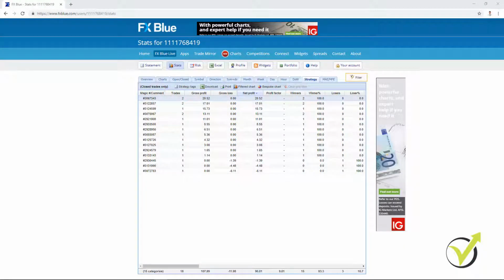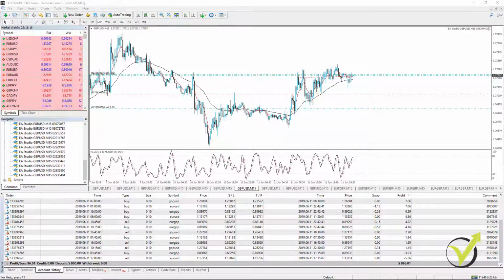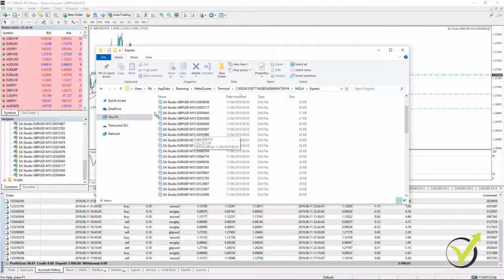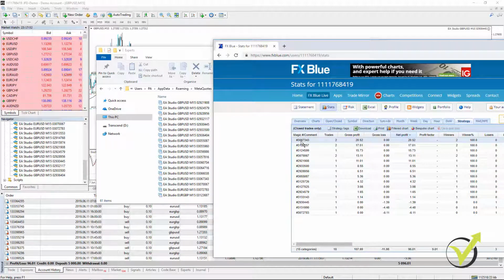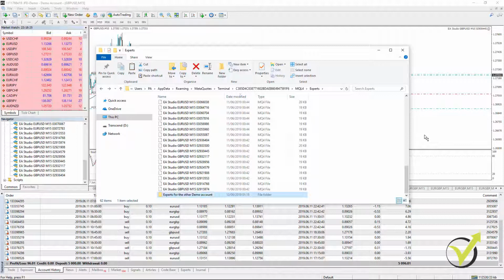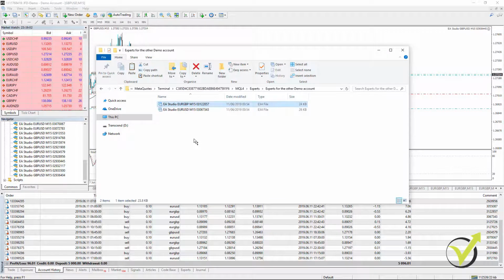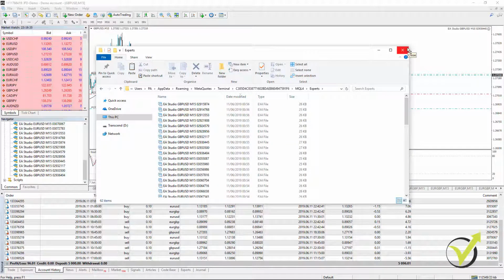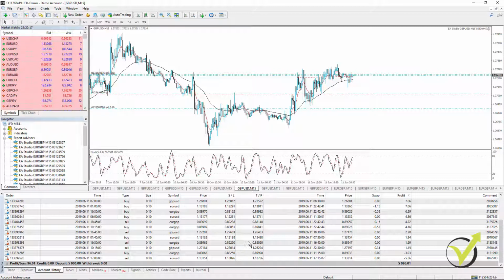Placing the Top EAs on a Live Account